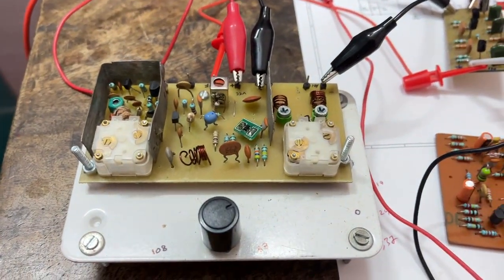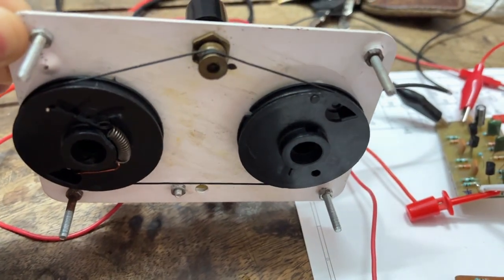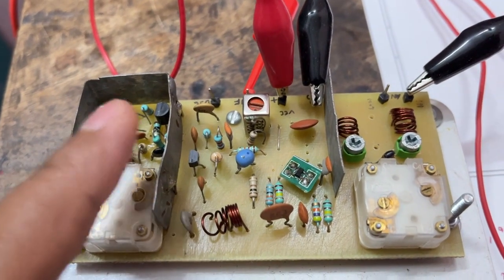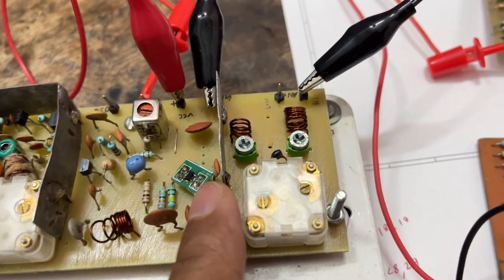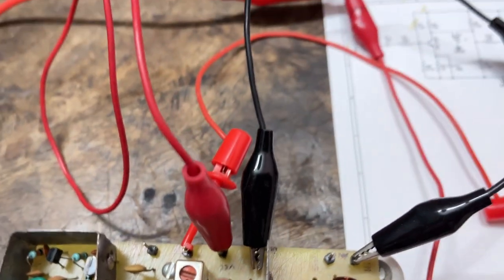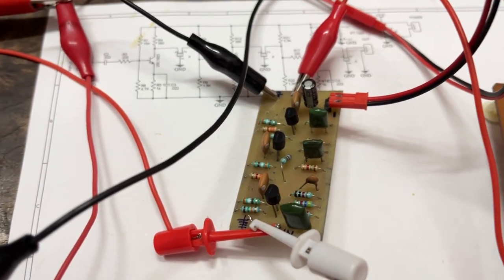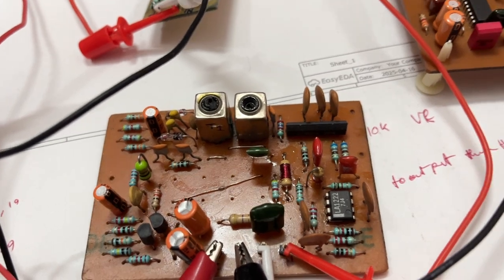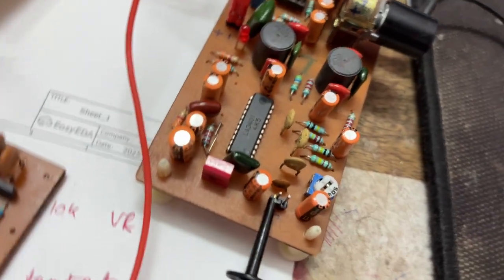DIY FM FRONTEND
FM FRONTEND WITH IF AMP RATIO DETECTOR AND MPX.